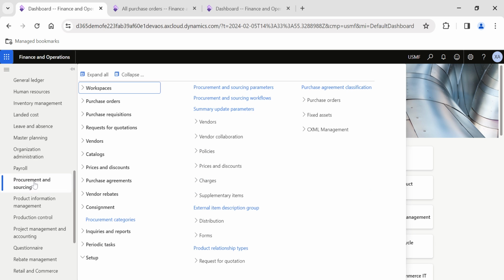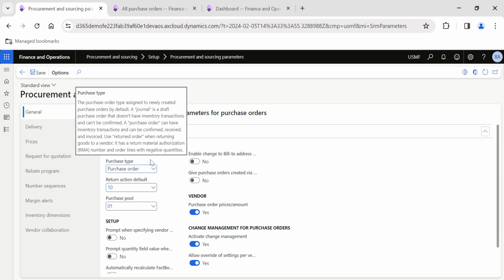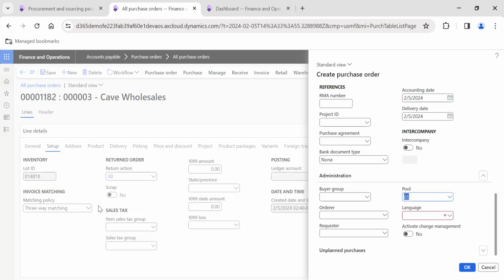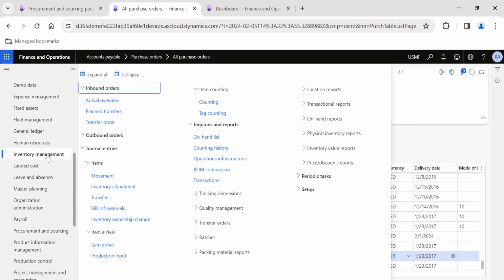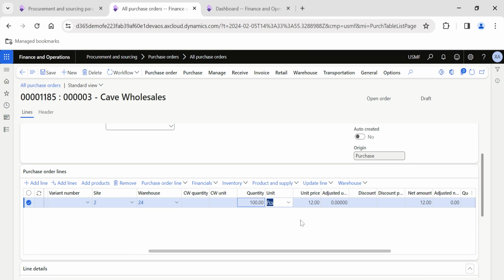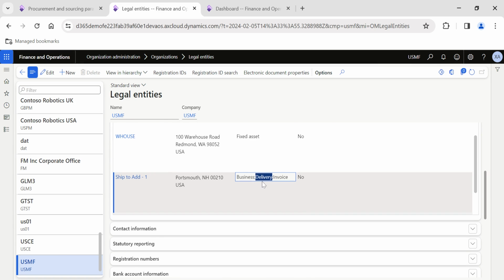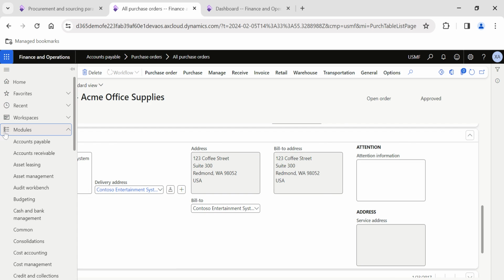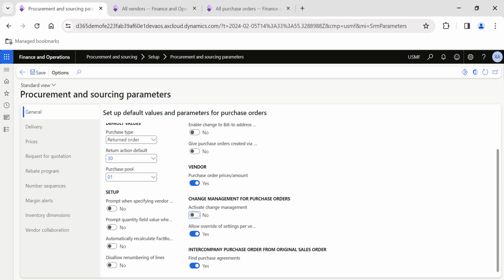Procurement and sourcing parameters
A detailed description about the procurement and sourcing parameters and its relevant impact in the purchase orders are explained in this video.

Set up Procurement and sourcing parameters
Click Procurement and sourcing -Setup - Procurement and sourcing parameters.

Click General to set up default values that appear when a requester creates a purchase order.

Click Vendor to set up the default settings for prospective vendor requests. For more information about vendor requests, see About vendor request configuration.

Click Updates to set up parameters for product delivery. This includes rules for accepting deliveries, updating invoices, and product receipts.

Optional: Click the Update order lines button to modify parameters that control whether updates to purchase order lines are allowed when you modify the purchase order header.

Click Prices to set up options for pricing and discounts on purchase orders. You can select options for calculating and allocating discounts and charges, such as freight, to lines in a purchase order.

Click Cycles to select the purchase cycles that are used in the legal entity.

 Note

(ESP) This control is available only to legal entities whose primary address is in Spain.

Click AIF to set up the default journal for imported price and discount agreements.

Click Inventory dimensions to specify inventory dimensions that are displayed on purchase order lines.

Click Request for quotation to specify default values for requests for quotations, such as purchase type, expiration date, delivery information, payment terms, and trade agreement journal.

Click Procurement site settings to specify whether users can enter comments and ratings to rate products and vendor performance after a purchase order has been fulfilled.

Click Number sequences to set up automated identification number assignment for vendors and documents.